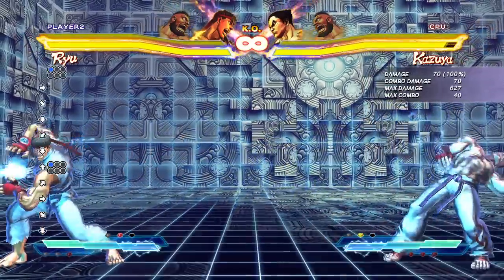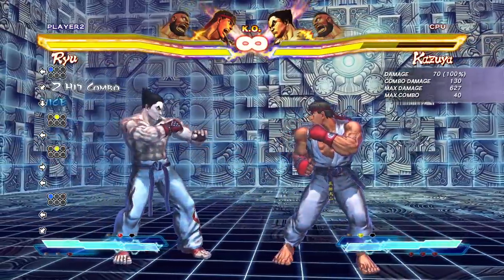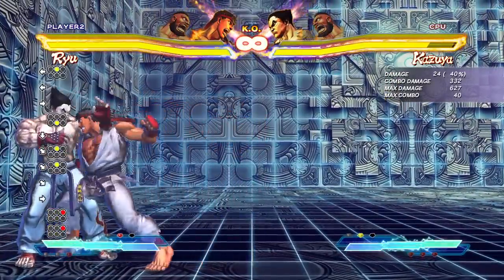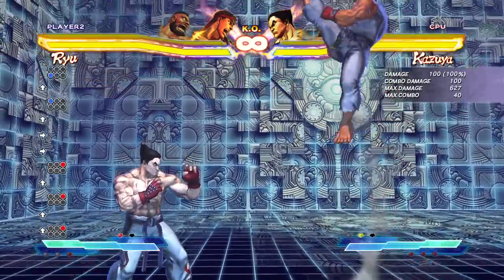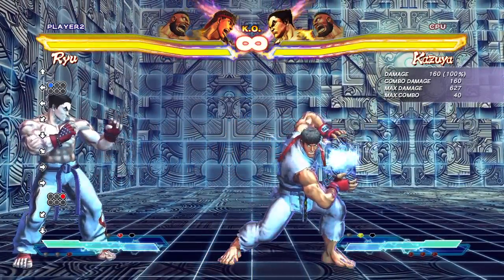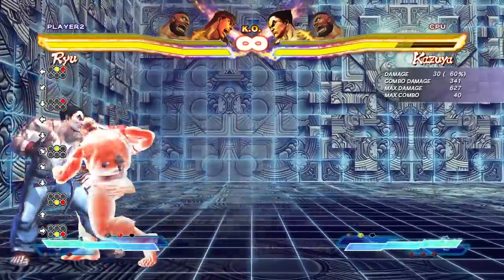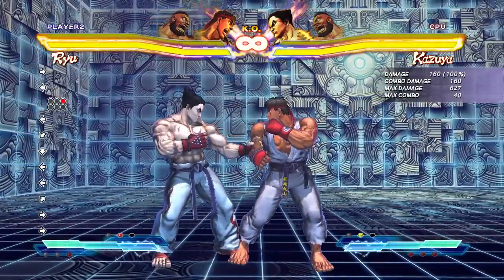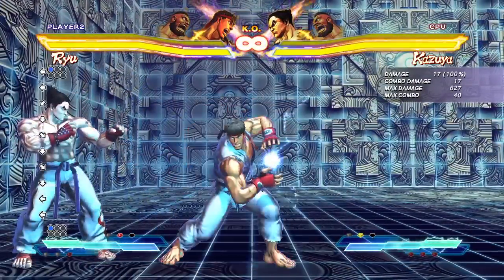SFxT - Beginners Guide to Ryu - Street Fighter x Tekken SFxTK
South Side Noobs tips to start playing Ryu in the new game Street Fighter X Tekken.